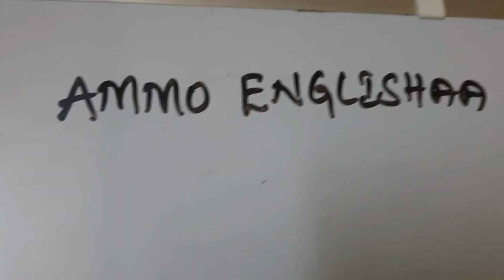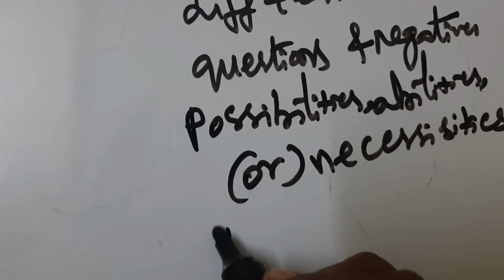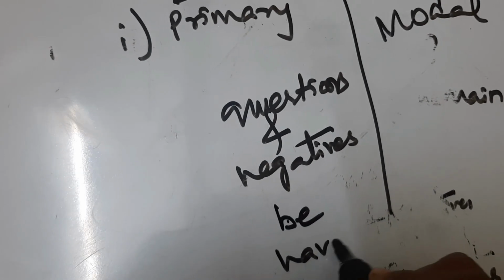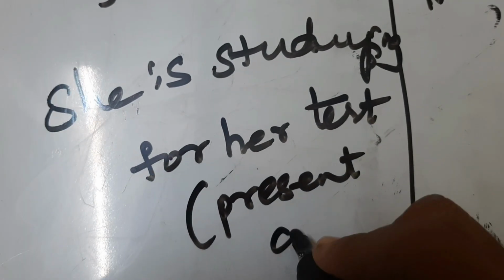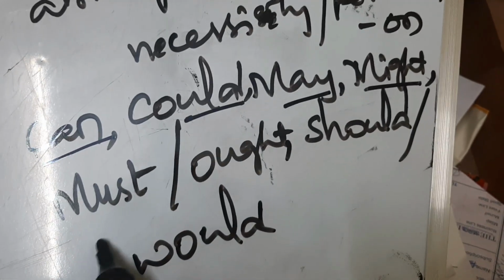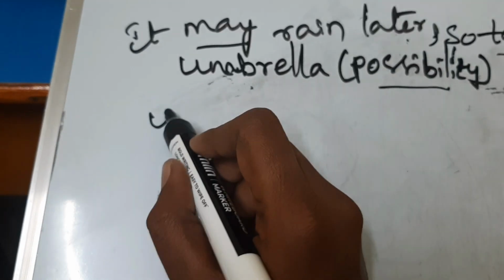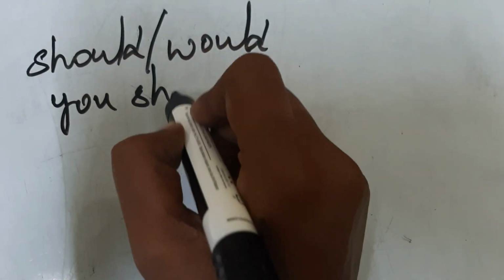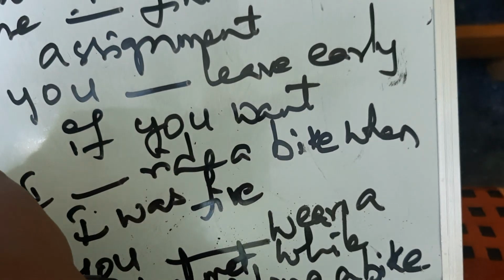"Helping Verbs: The Key to Speak English Fluently!"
🔥 Helping Verbs Unlocked! Learn How to Use Them Like a Pro! 🔥
Struggling with helping verbs like can, could, may, might, must, should, and would? Don't worry! In this video, we break them down in a fun and easy way so you can master English grammar like a pro. 🚀
📌 What You’ll Learn in This Video:
✅ What are helping verbs?
✅ Types of helping verbs (Primary & Modal)
✅ The difference between can vs. could, may vs. might, must vs. should
✅ Quick quiz to test your knowledge!